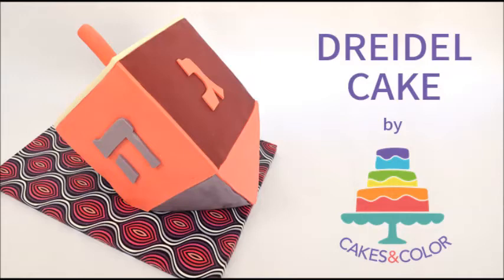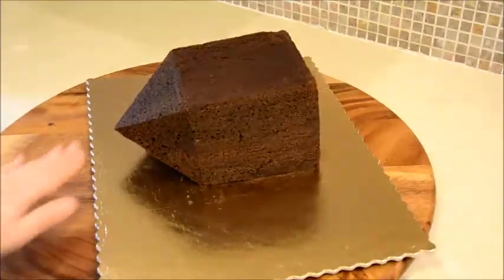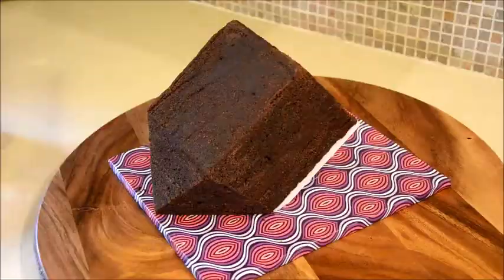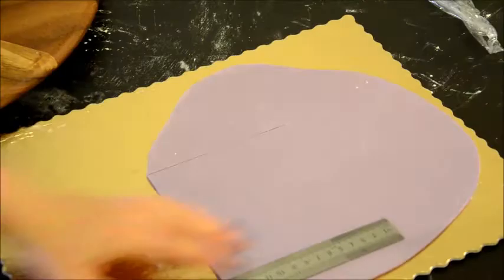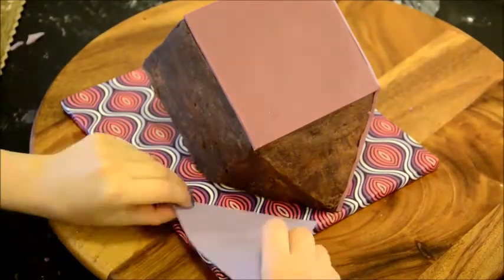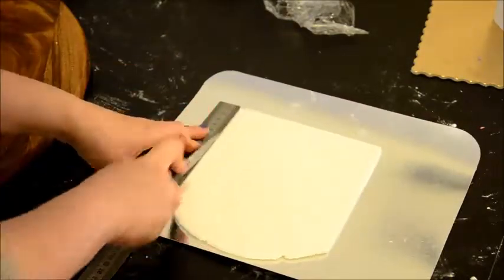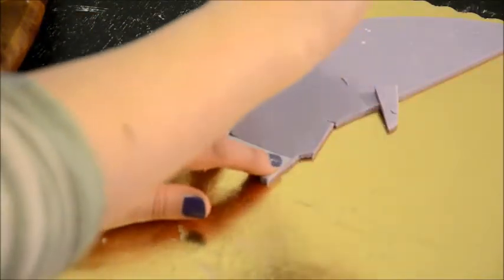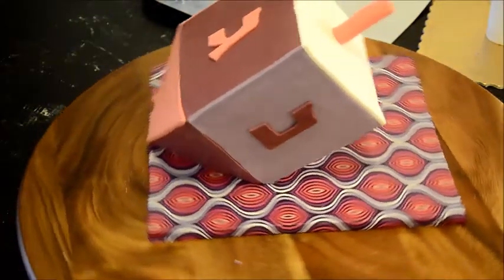A dreidel cake - especially for Hanukkah! | Cakes & Color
In this video you'll learn how to make a three dimensional dreidel cake - the perfect gift for Hannukah! I'll be showing how to cover the cake with different colors, make the letters and place the cake so that it's standing on its side. See tools and ingredients below!

Key tools and ingredients:
White fondant
Large rolling pin
Small rolling pin
Gel food colors